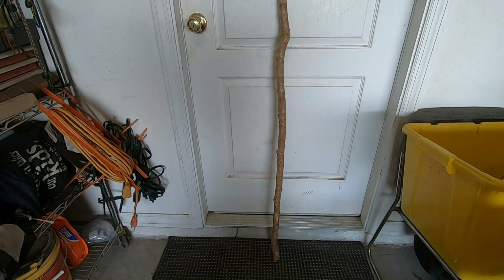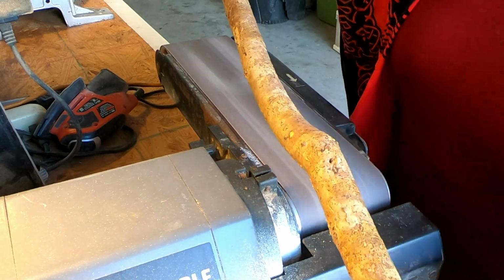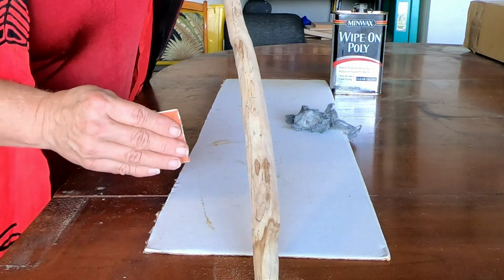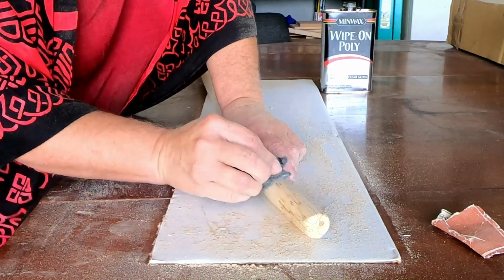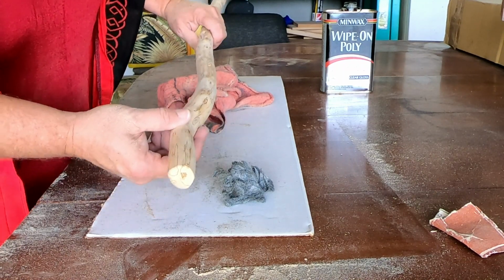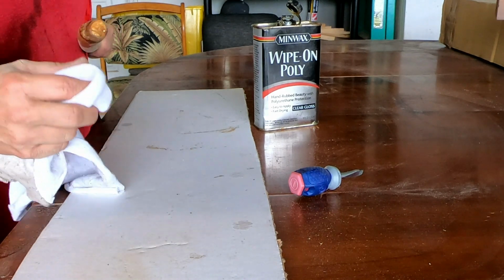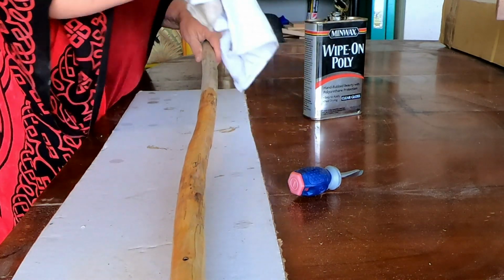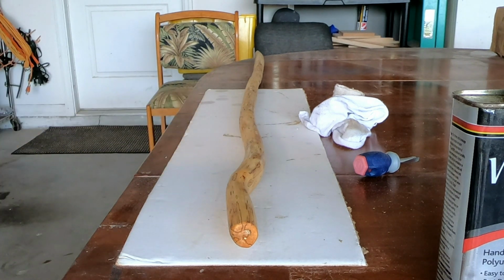Episode 110: Crafting a Staff in the Amazon Tradition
This demonstration of magically crafting a staff is the third craft of the Summer Season in the first Year and A Day Study in  Amazon Tradition of Ritual Arts & Magical Crafts.